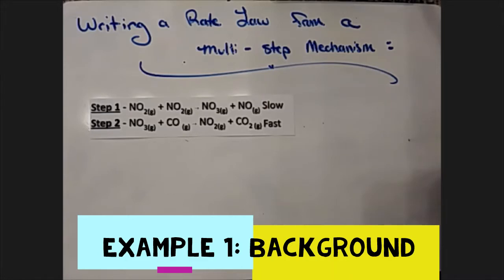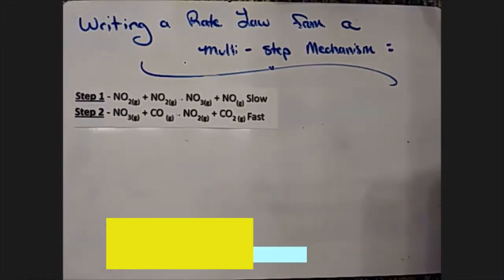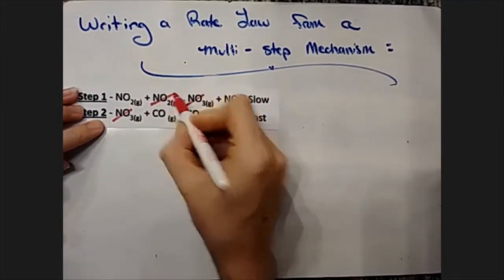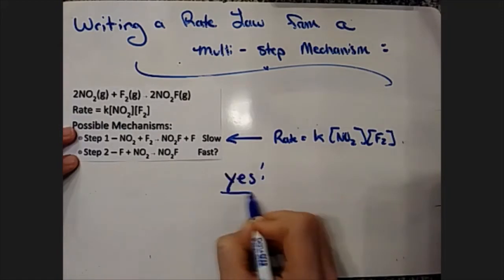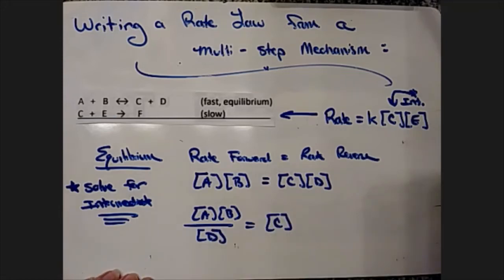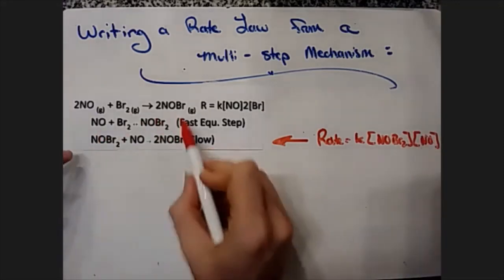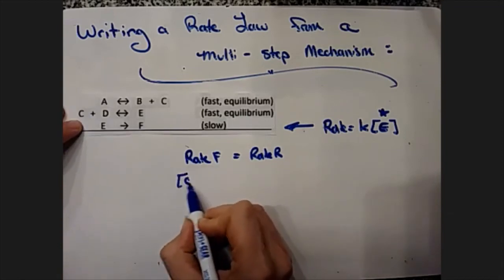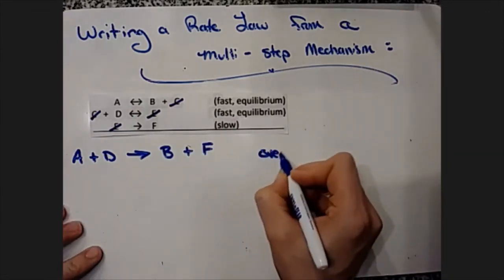Rate from Multi Step Mechanism